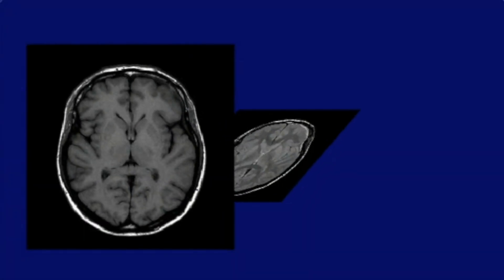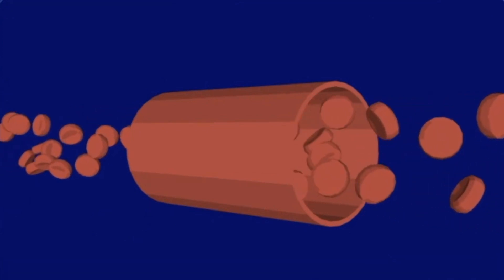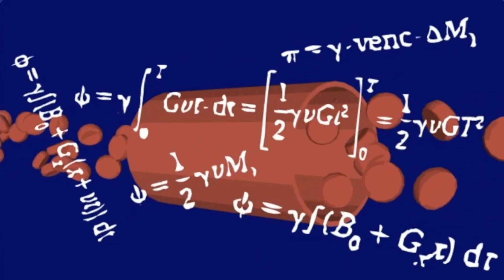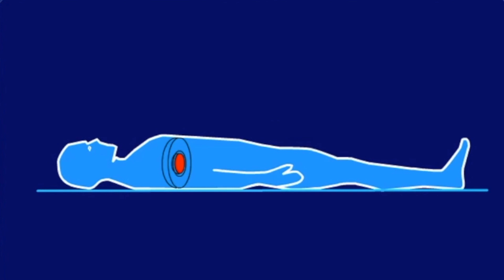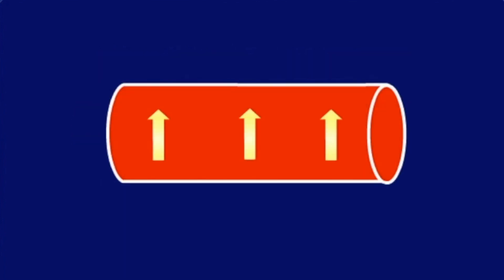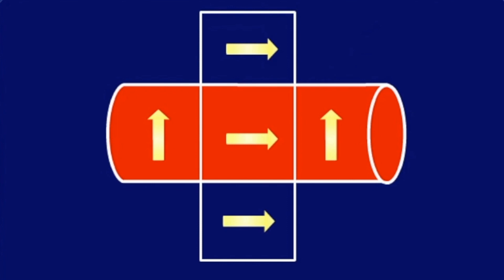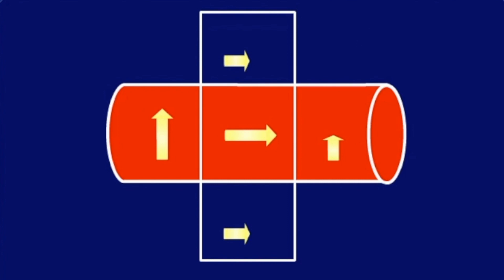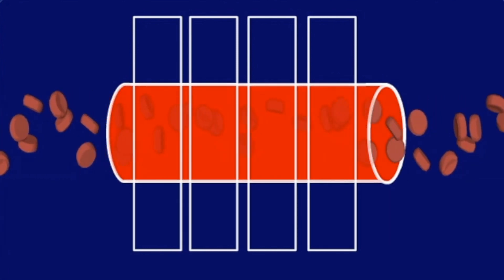24 Physics of MRI Flow and Signal